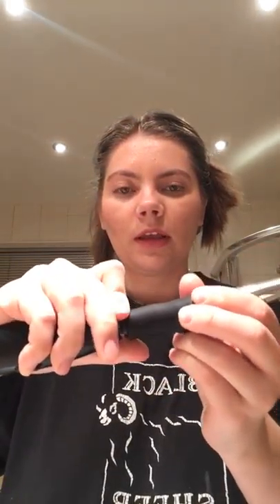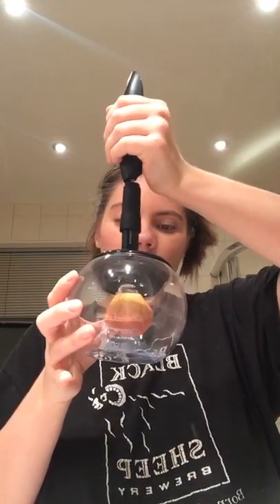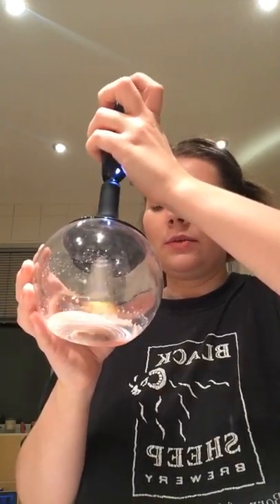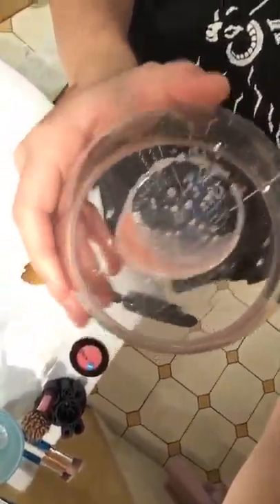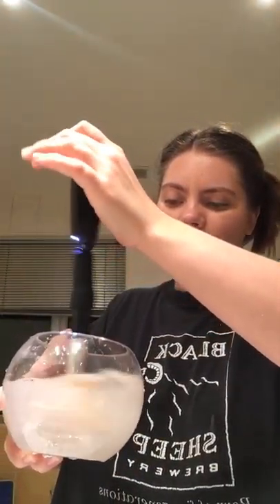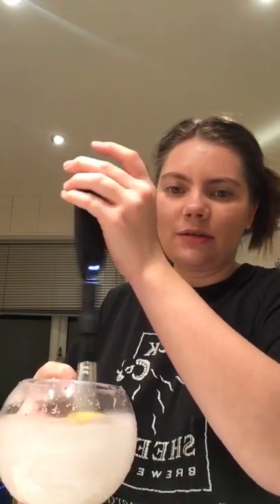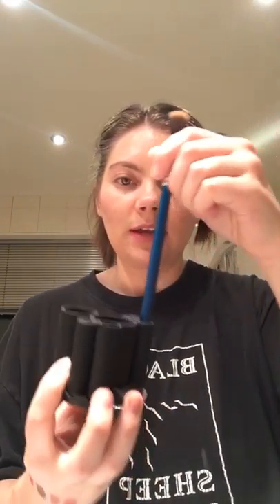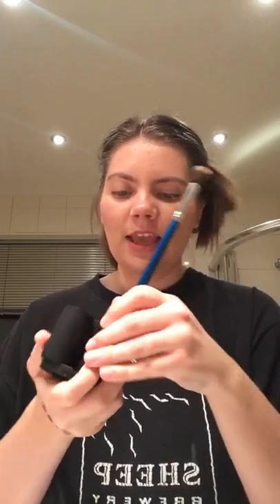FB LIVE! How to Clean your Makeup Brushes!